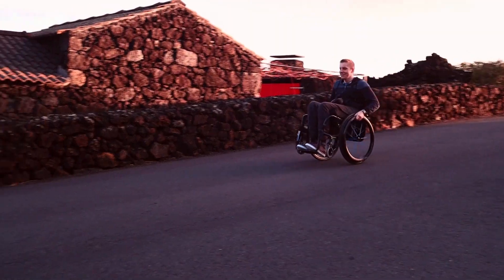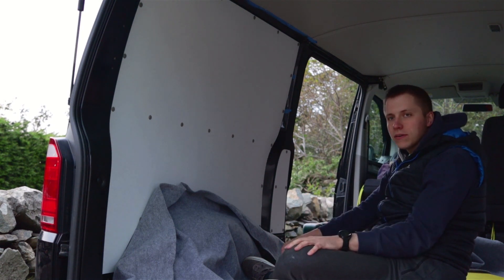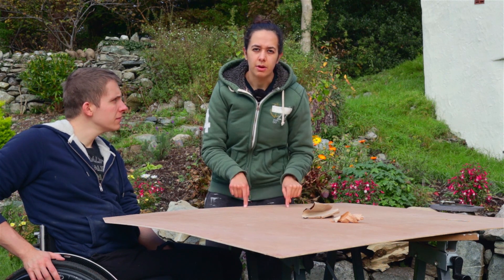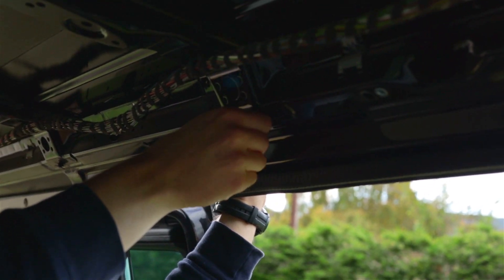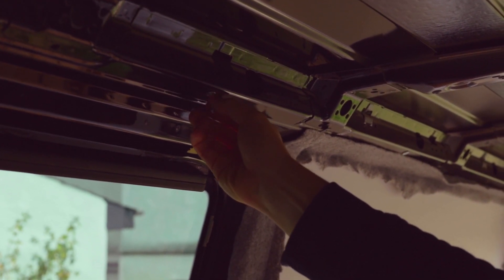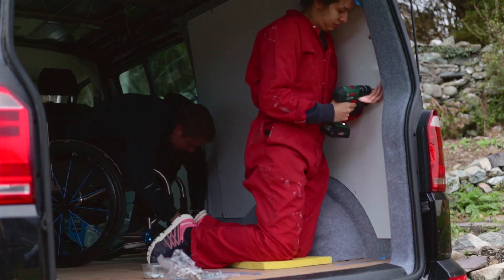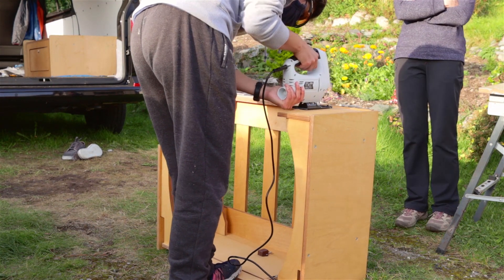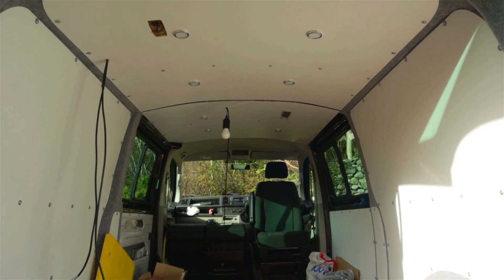VW T6 Campervan Conversion | Carpeting, Ply Roof Panels and Fixing the Bed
Can we convert a van into a campervan with limited DIY experience? | Campervan Conversion Carpeting, Roof Panels and Fixing the Bed

We were supposed to be travelling around Australia and New Zealand in a campervan right now. Since we had to cancel those plans we decided to buy a second hand VW Transporter T6 lwb kombi van and we're attempting to convert it into our own wheelchair accessible campervan. Neither of us have a huge amount of DIY skills and Craig's spinal cord injury brings an extra challenges to DIY so this will definitely be an interesting project! Hopefully we can prove that it is possible to self-convert your own campervan as both a wheelchair user and when you have no DIY experience.

This week we started with one of our least favourite parts of the van conversion so far - we carpet lined the wheel arches and back pillars of the van with 4-way stretch carpet. Then we painted our new ply roof panels and installed jack nuts on the roof and walls. if you watched the last video in our van conversion series you'll we had some issues with fitting the bed in the van so we also had to make some adjustments to that

Click on the bell button so you don't miss an episode!

Our main camera and lens
Our microphone

Our favourite items that wheelchair life easier:
Screwdriver set for wheelchair maintenance
Freewheel Attachment
Water bottle holder
How we turn our lights on and off remotely
Tyre pump

We are Craig and Claire, an interabled couple rediscovering our love for travel after a cycling accident that left Craig paralysed from the chest down and reliant on a wheelchair. We are self converting a VW Transporter into a wheelchair accessible campervan that we hope to take around the world.
On this channel, we make videos about:
- Accessible travel
- Adventures in a wheelchair
- Campervan conversion
- Wheelchairs, wheelchair attachments, accessories and maintenance
- Travel guides
- Paraplegic life